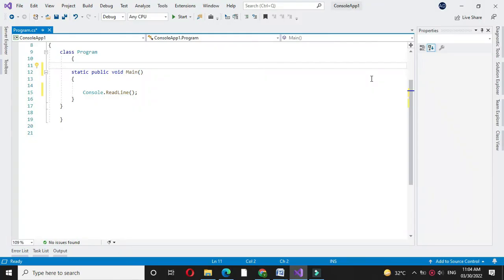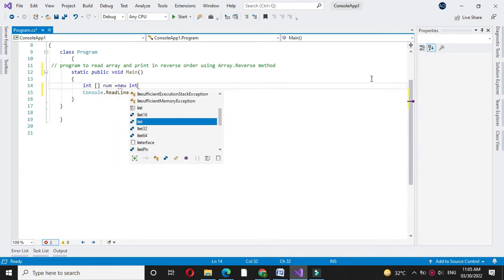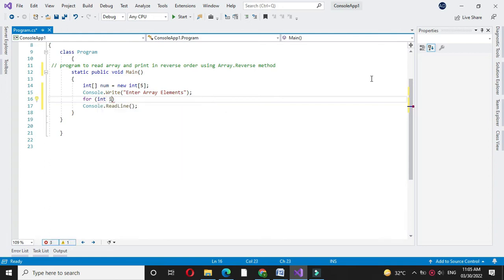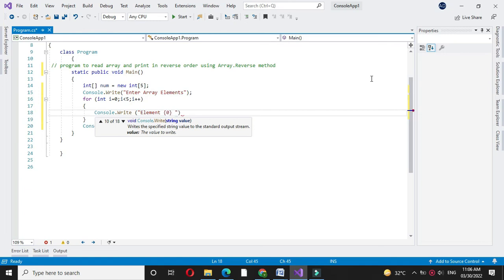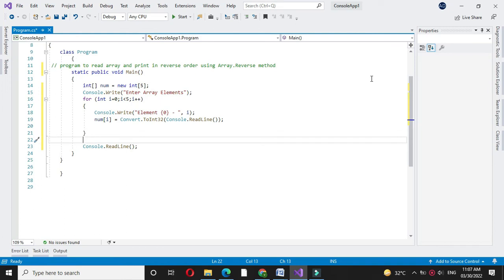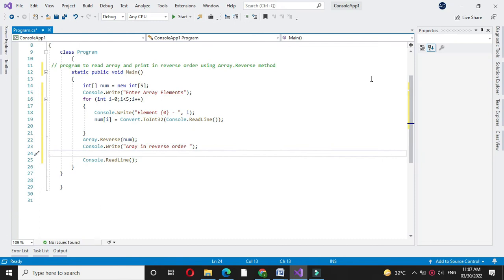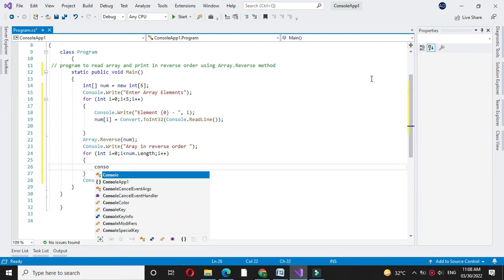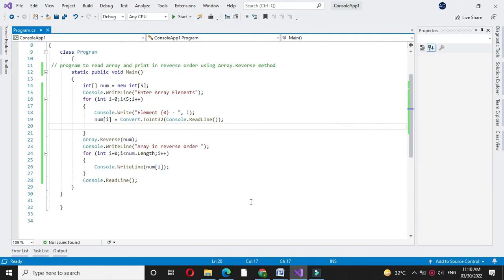Program to read array and print in reverse using Array Reverse Method with C#